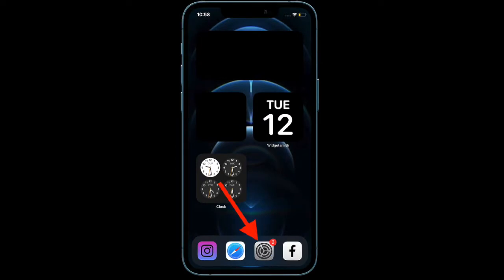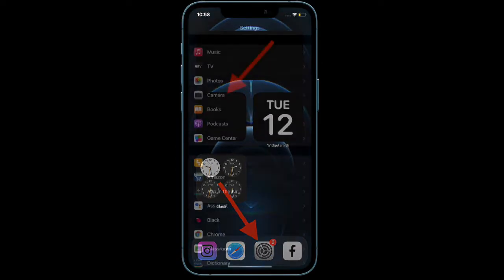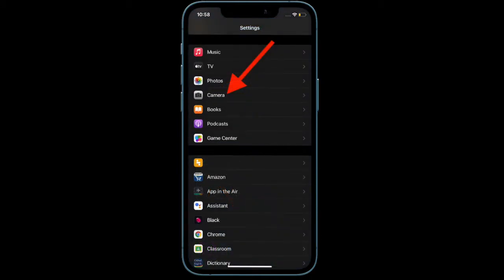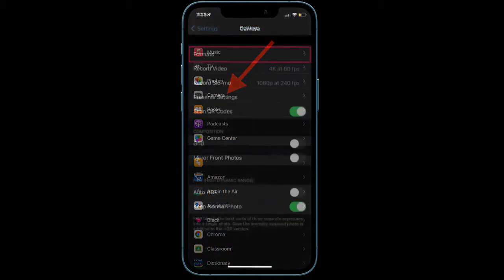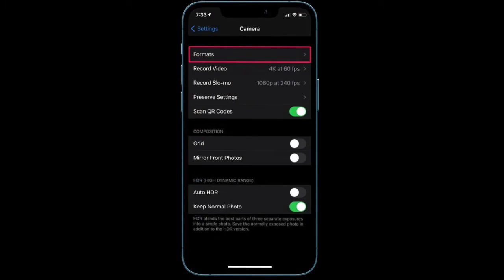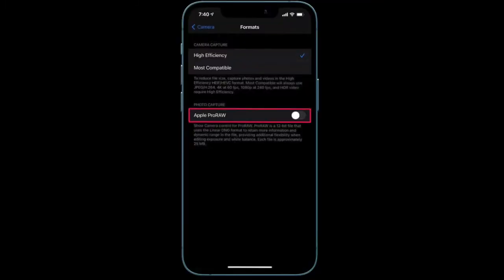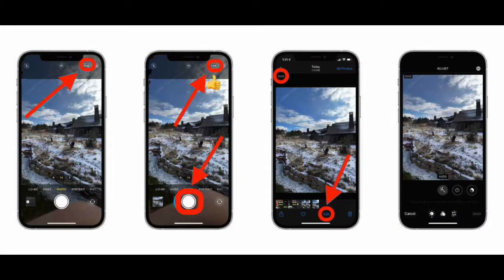How to Enable/Disable Apple ProRAW on iPhone 12 Pro and iPhone 12 Pro Max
In this hands-on guide, I'm going to show how you can enable/disable Apple ProRAW on iPhone 12 Pro and iPhone 12 Pro Max. Find out how it's done the right way!